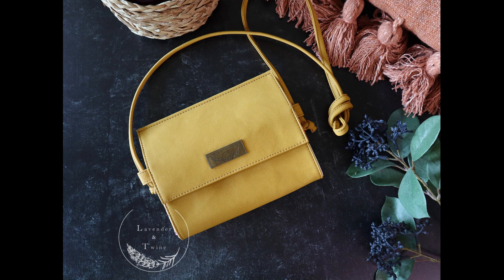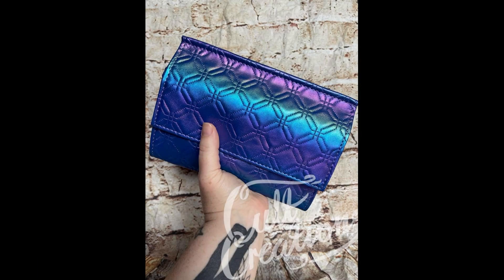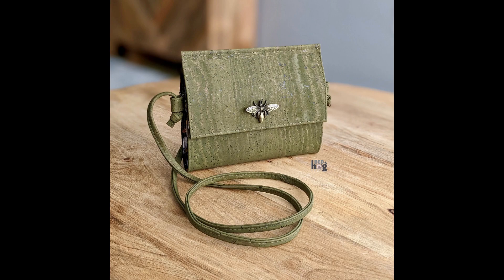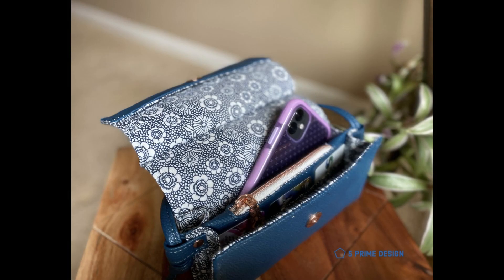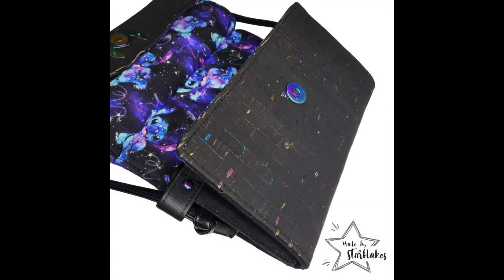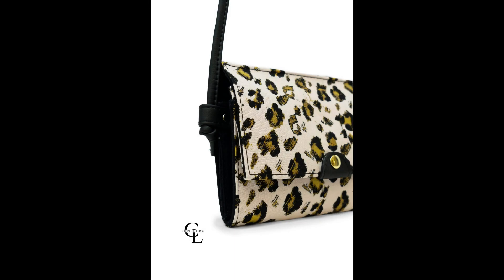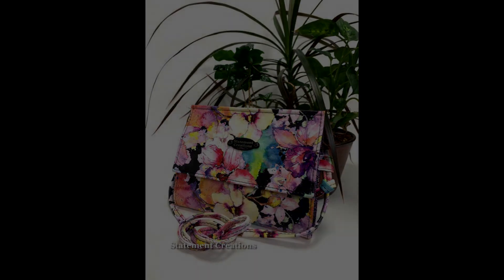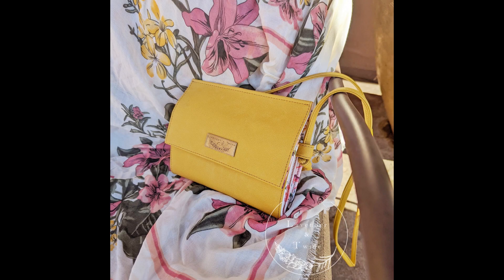Welcome to the Janine Clutch Bag by Lavender & Twine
Follow my professional facebook or instagram page for available bags and pattern releases.